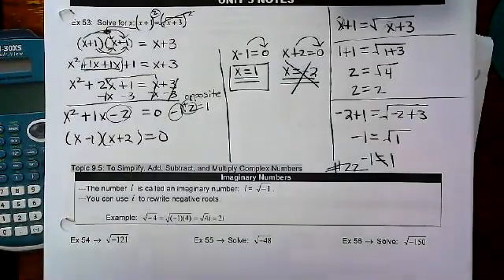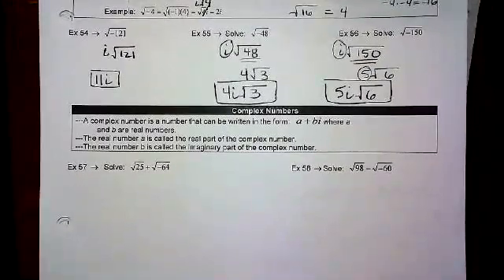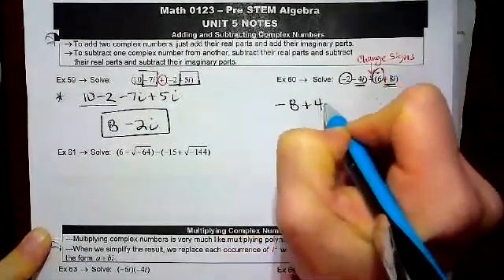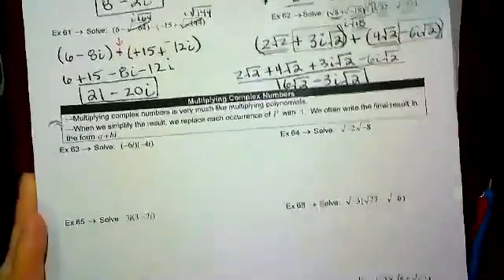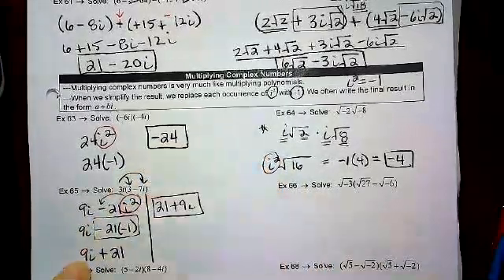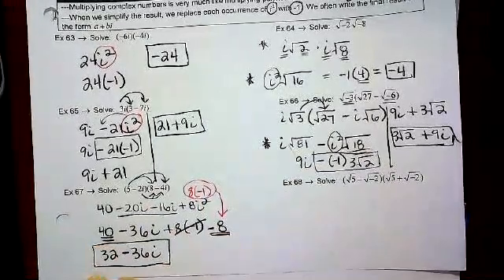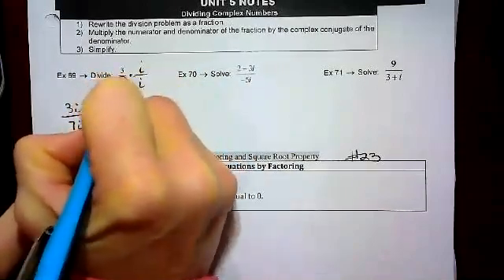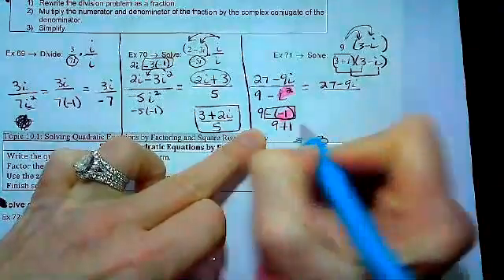PreSTEM Topic 9.5 Lecture